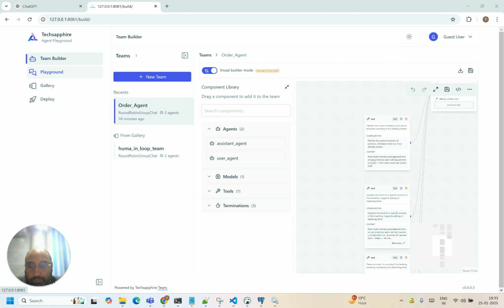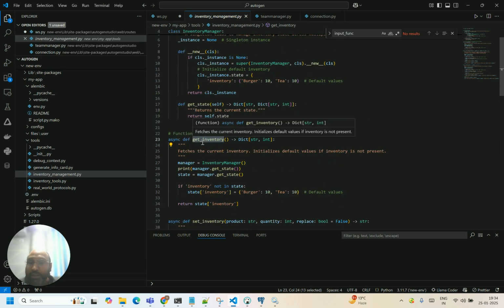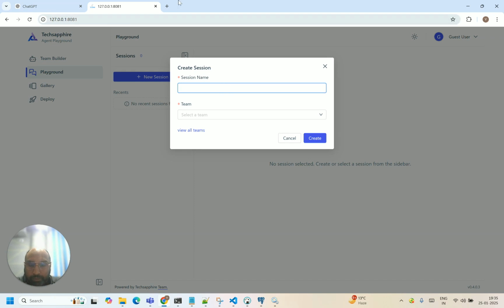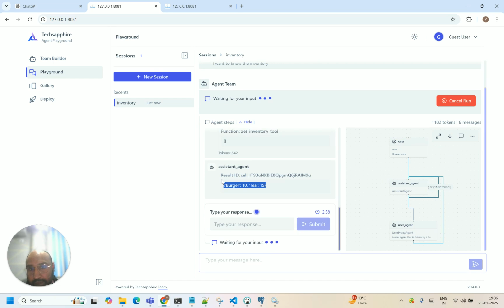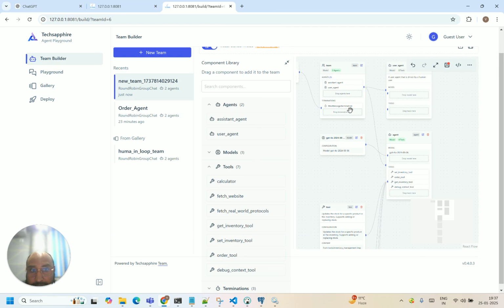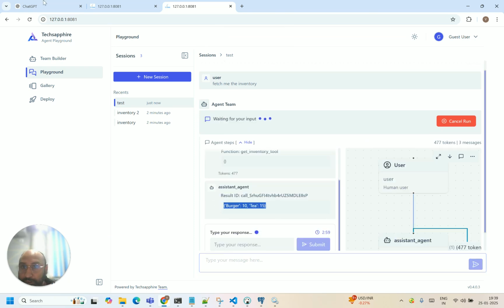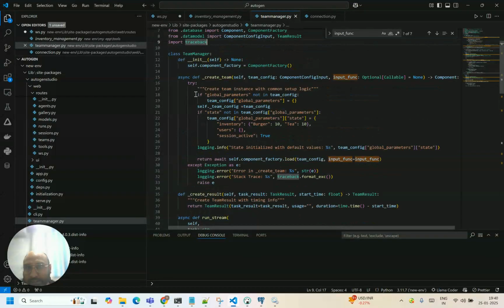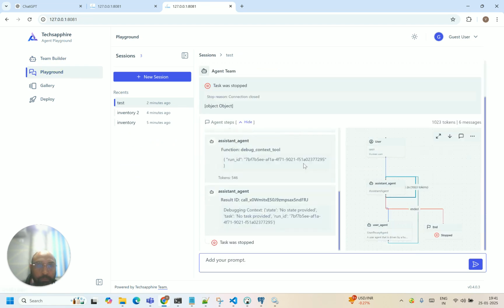Building a Contextual Agent for Team Collaboration | Autogen Advanced Agents in Action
Welcome back to Techsapphire! In this second part of the series "AI Automation for Everyone: No Code Needed," we take a deeper dive into state management in AI-powered tools. This video demonstrates how to create intelligent agents with a context window that maintains memory across multiple sessions and enables seamless collaboration between teams.

Discover how:

A singleton class can manage shared states, ensuring that data (like inventory levels) is updated dynamically across agents and sessions.
Tools such as get inventory, set inventory, and order operate in harmony, allowing updates to reflect universally.
Database integration (e.g., PostgreSQL) improves parallelism and consistency for better performance over SQLite.
To add run IDs to maintain unique session identifiers and track agent activity effectively.
Learn practical steps to implement stateful tools in your AI workflows and see them in action with real-world examples. Stick around until the end for a sneak peek into our upcoming video on multi-agent flows, where agents interact and validate data collaboratively.

Don’t forget to watch the first video in the series if you haven’t already—it lays the foundation for designing tools in this setup.